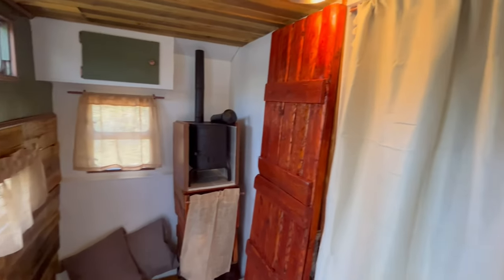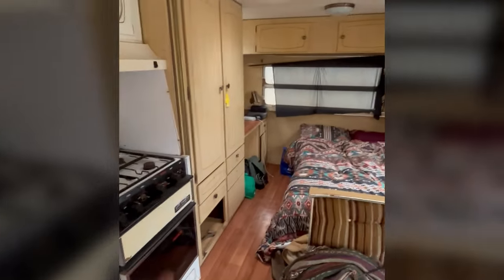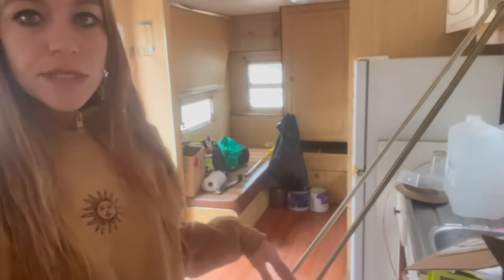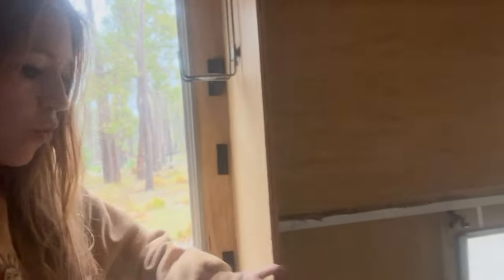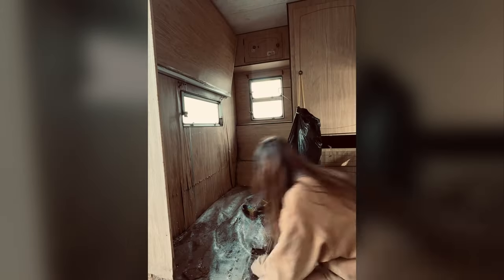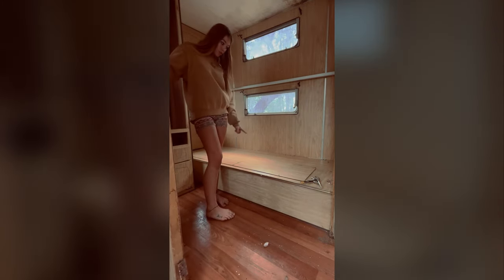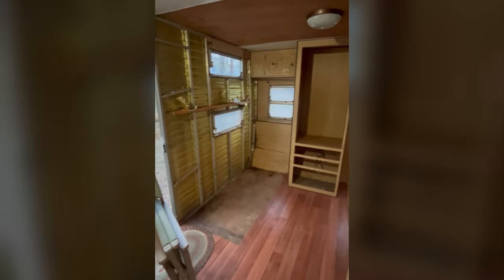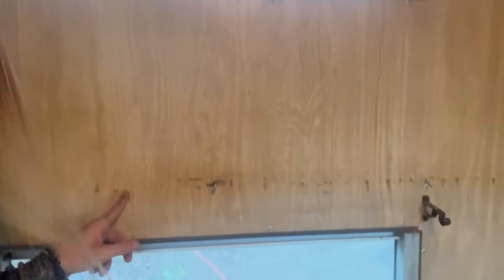1979 Millard Caravan Reno - Part One - Deconstructing & Removing water damaged materials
Part One of my 1979 Millard caravan renovation!

In this episode we dive straight into the caravan renovation with a "just do it!" mentality. I had absolutely no experience when starting this reno except for the videos I had seen on YouTube.

In this first stage we tackle dismantling the caravan and getting rid of any water damaged materials!

 L I N K   T R E E